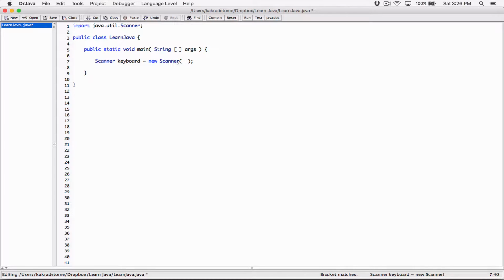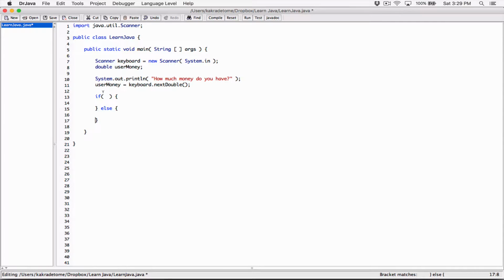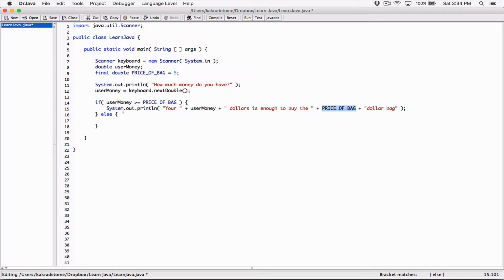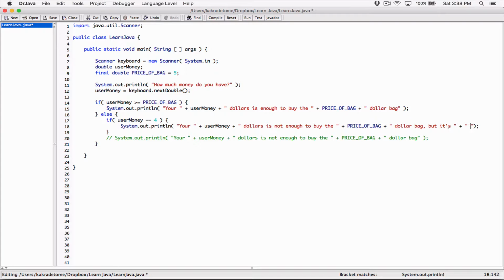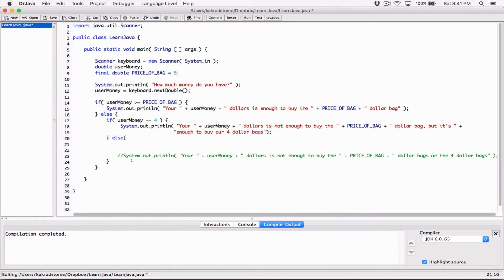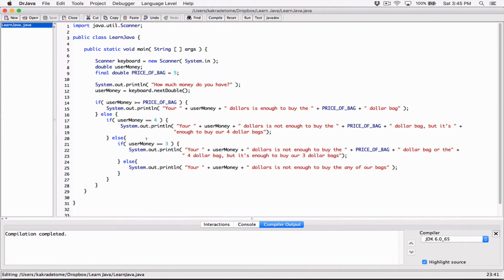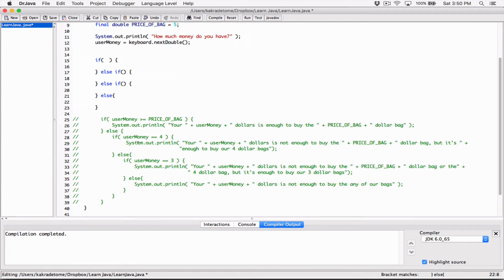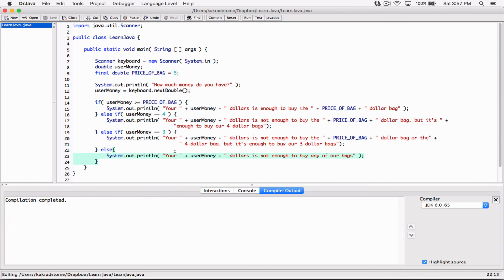81. Multiple nested if statements / decision structures, example program - Learn Java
Learn Java

Multiple nested if statements / decision structures

Thanks 😊